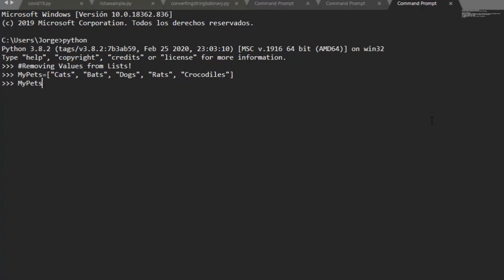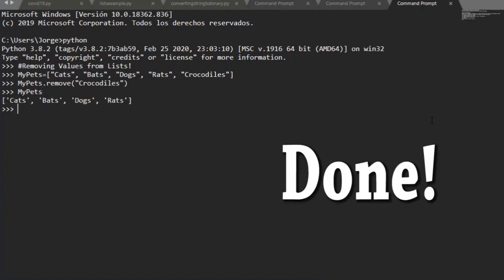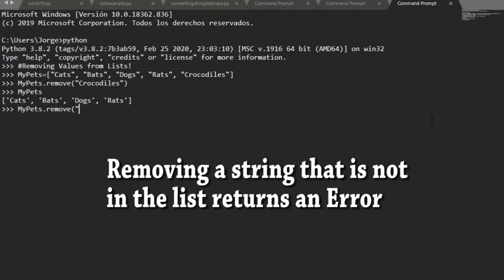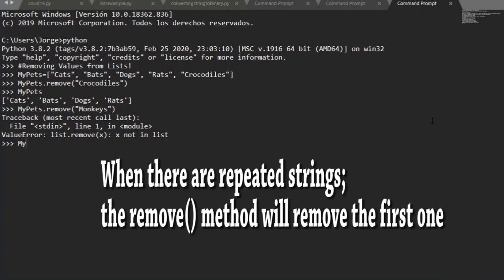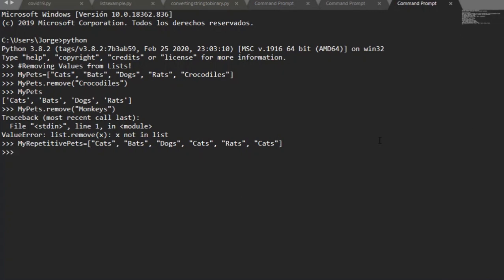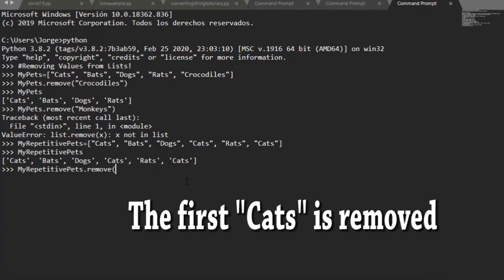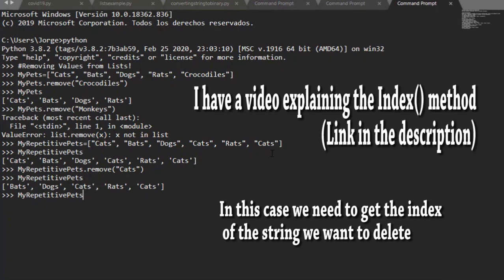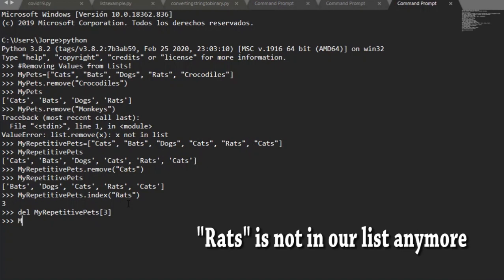Lists | How to Remove values from lists (two techniques) [4 examples] | Python Quick Tutorial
Here I show you how to remove values from lists with two different techniques
1) Using "del" and the index of the string we want to delete,
2) using the method remove()